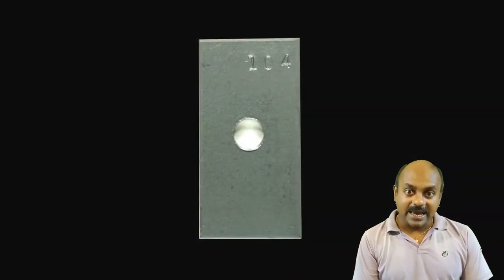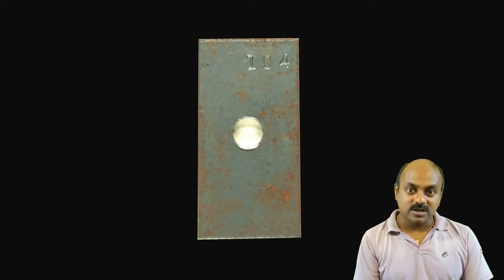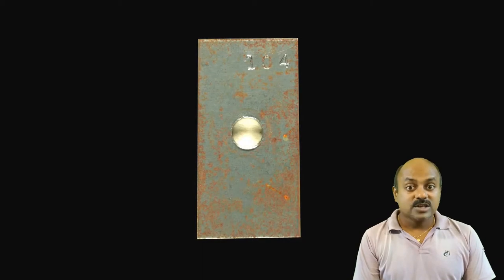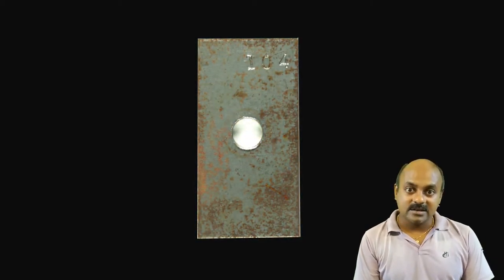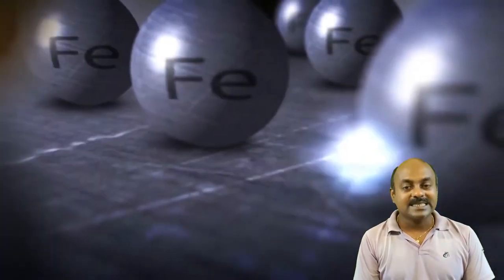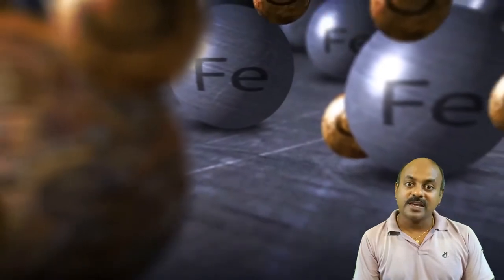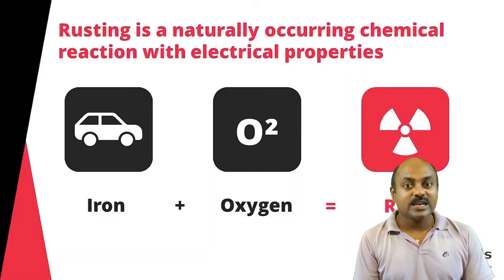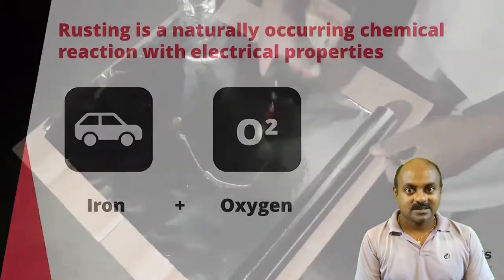Introduction to Physical and Chemical Changes (Class 7, NCERT)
Sign to engage with Tamarind Tree's Open and Free Online classes for students from 6 to 16 years.